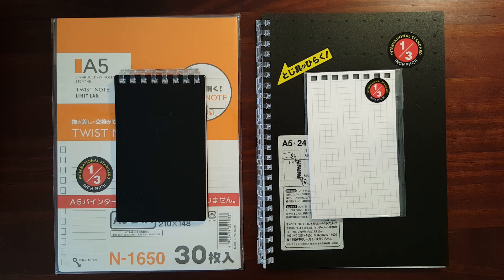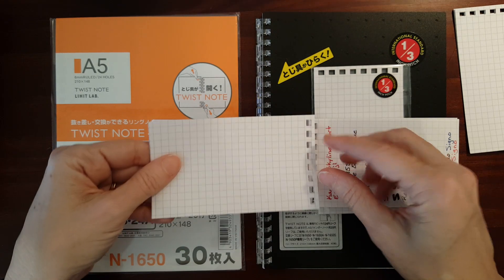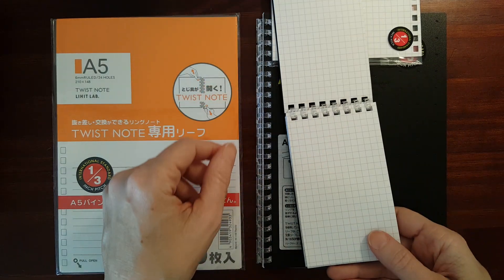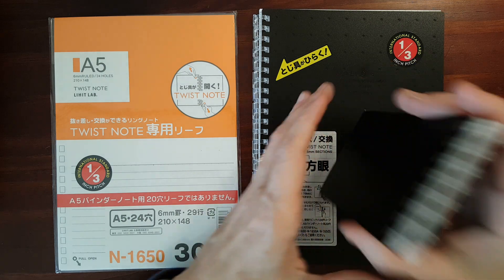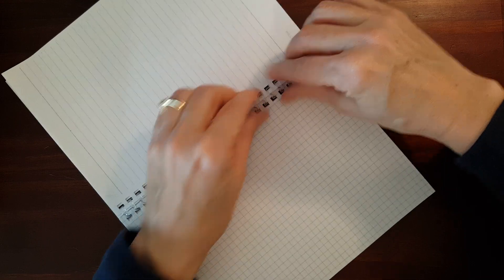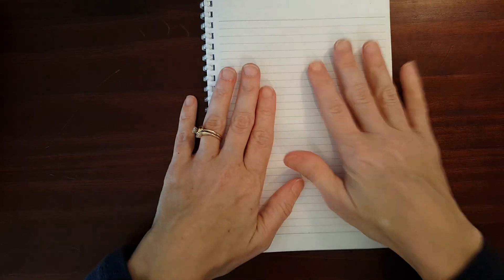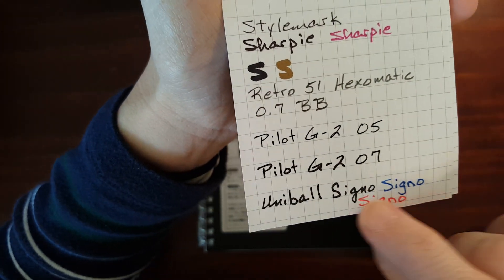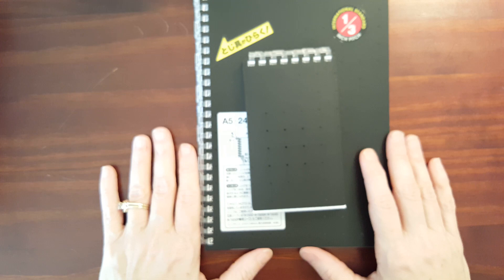Refills for Lihit Labs Aqua Drops Notebook & Notepad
In this video I test and see how many pages can fit in the Lihit Labs Aqua Drops notebook and notepad.